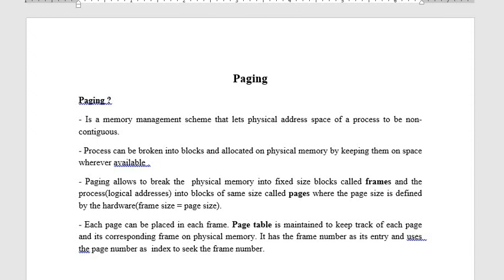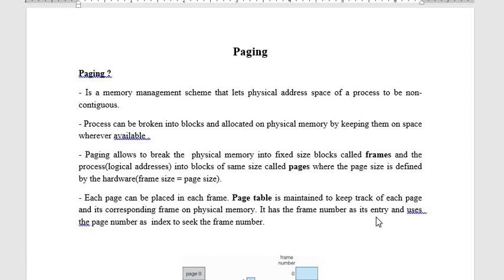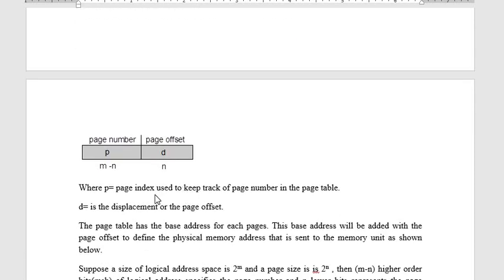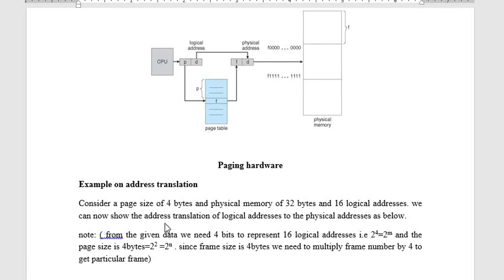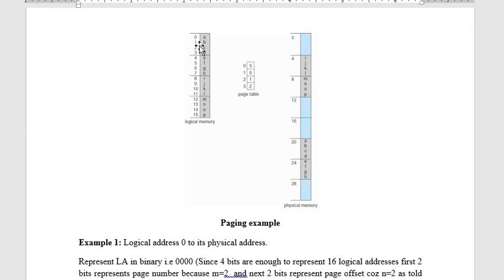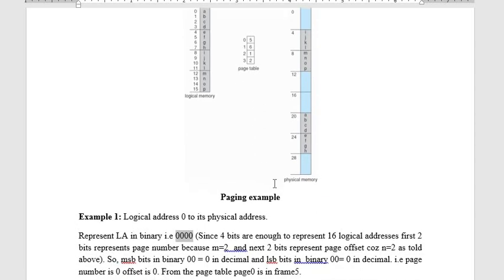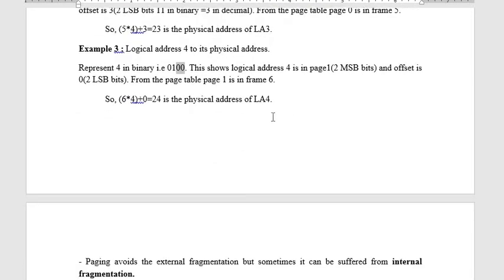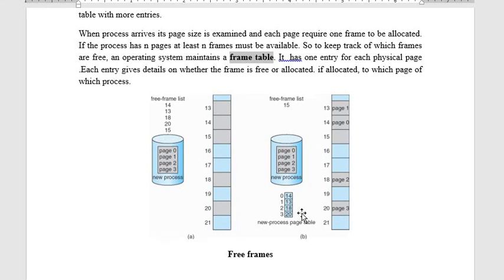5 Paging Basics and Address translation Ex